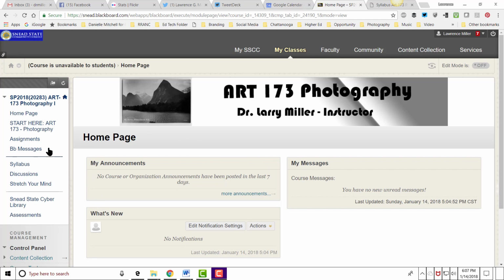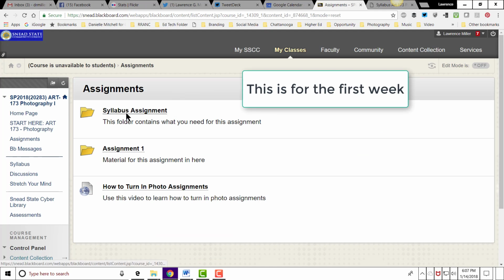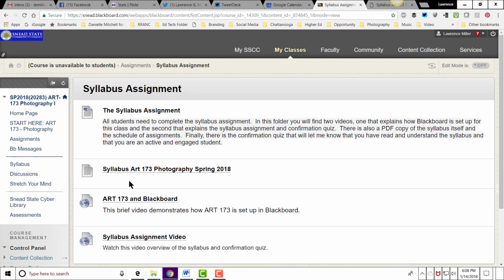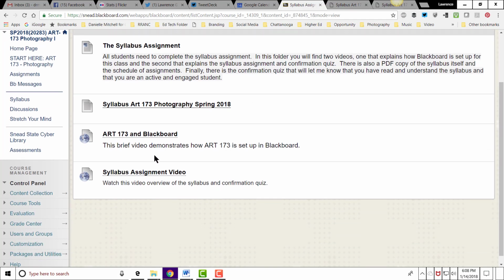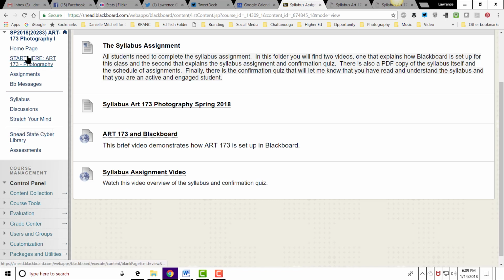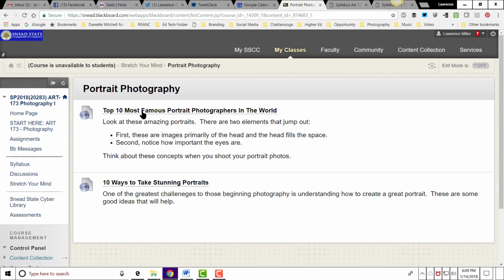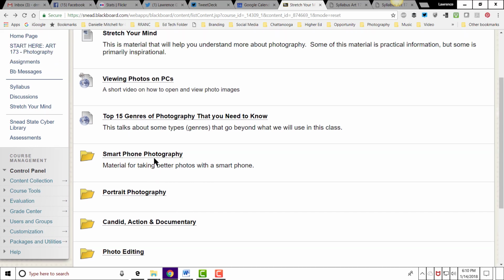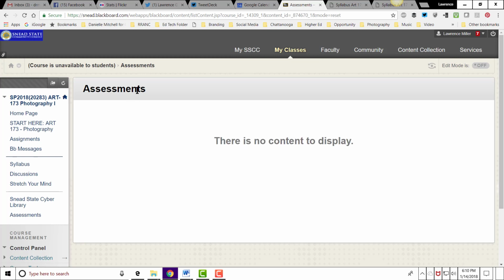Art 173 and B;ackboard Sp2018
How Blackboard is set up for ART 173 Photography